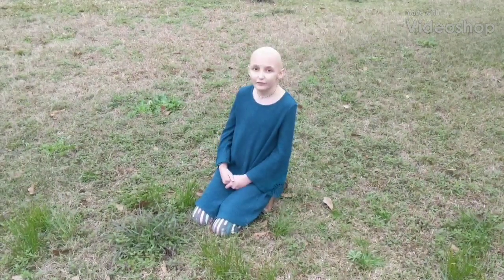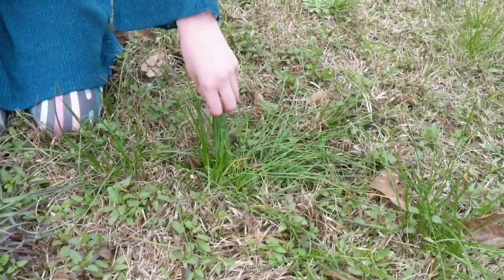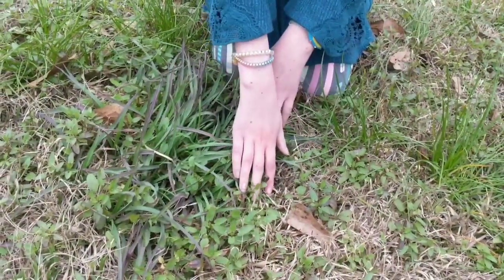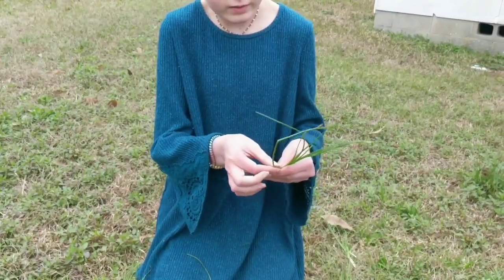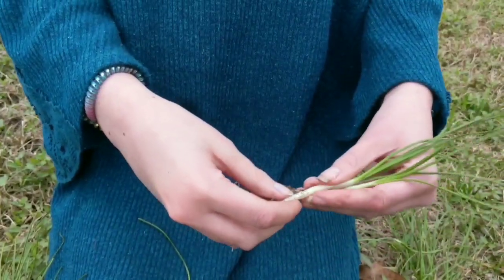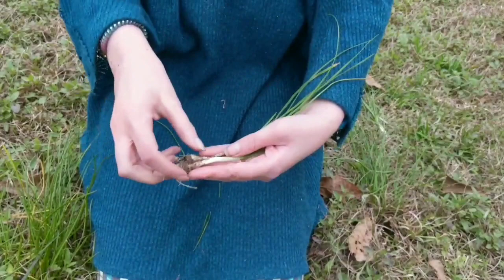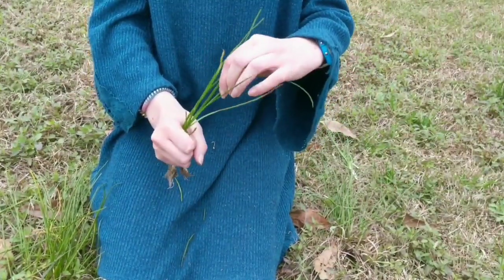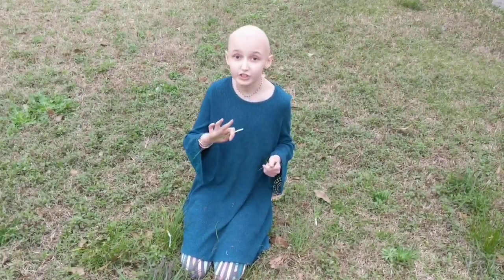Foraging Wild Onions, (Allium Canadense) Wild Garlic, Meadow Garlic, Homestead, Prepping, Survival.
Wild onions {Allium canadense) also called Wild Garlic and Meadow Garlic. All parts of this particular Wild Onion/Garlic are edible, the underground bulbs, the long, thin leaves, the blossoms, and the cloves. Harvesting the cloves is a little easier than digging for bulbs two to four inches underground. It’s called both an onion and garlic  because while it is a wild onion it has a very strong garlic smell.

We raise goats, pigs, quail and chickens. They are availability at all ages from Egg/birth to Breed/Butching age.

We also grow beyond organic produce and offer CSA memberships.

We hold events, classes and seminars teaching valuable life skills

Get more info from Facebook.